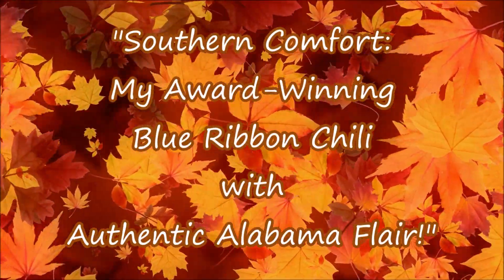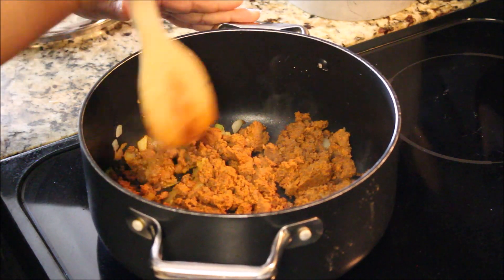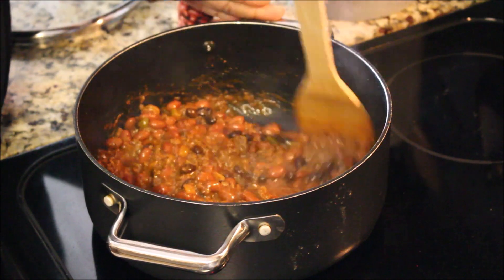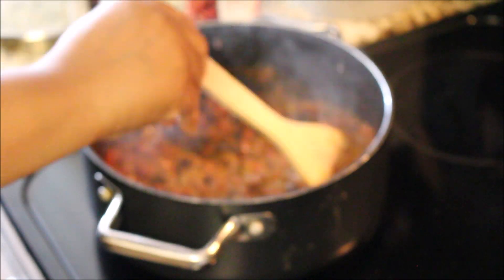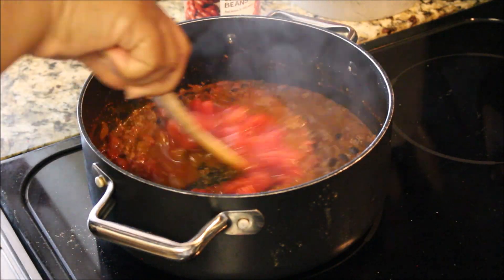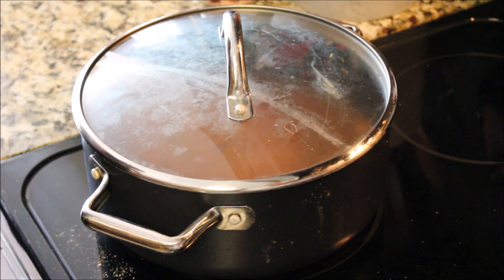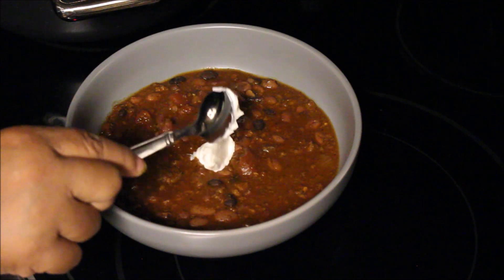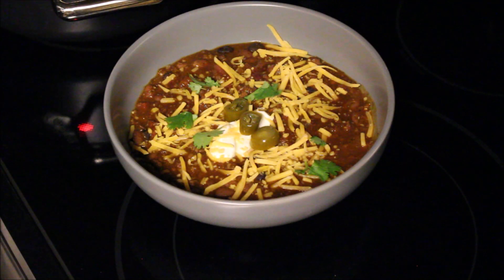Easy to Make Chili {My Award Winning Recipe + My Two Secret Ingredients}🤫 🌶🏆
Hello Everyone👋
In this video I'm sharing my award winning chili recipe that includes an Alabama made ingredient that's has been in business for 75 plus years.  If you don't want to use the  Zeigler's chili con carne you can use a good chili seasoning mix.